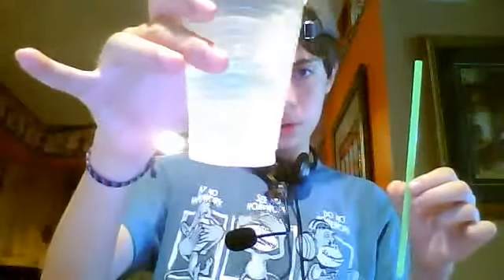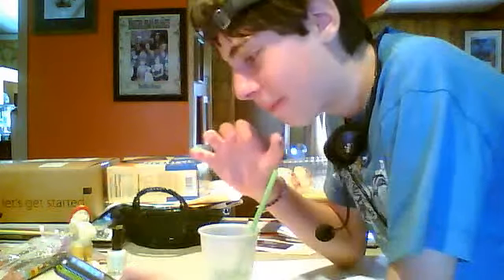orangeblack6 needs my help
i am always here to help